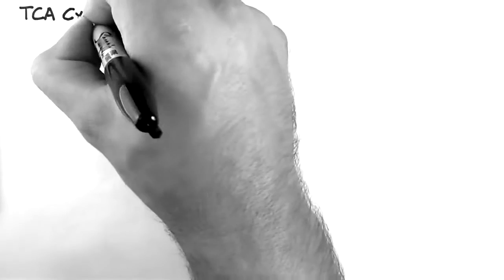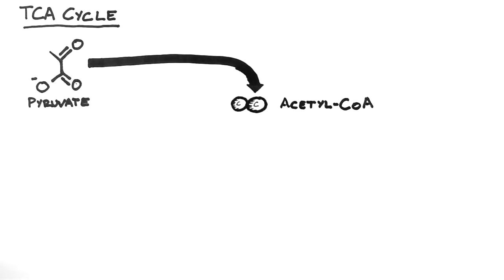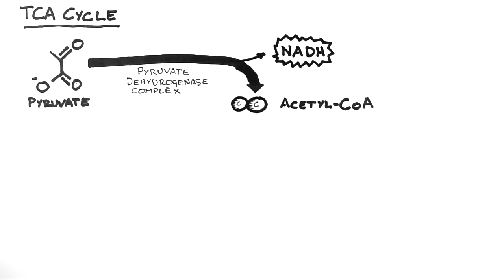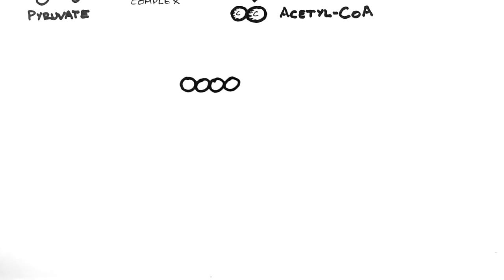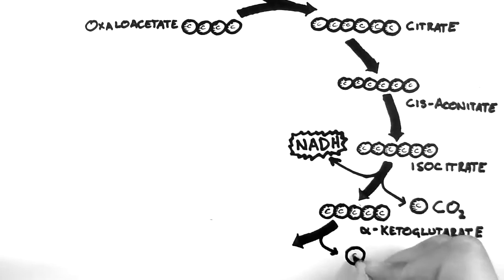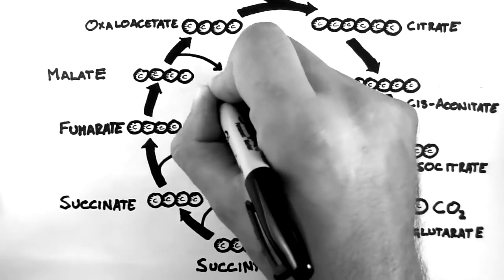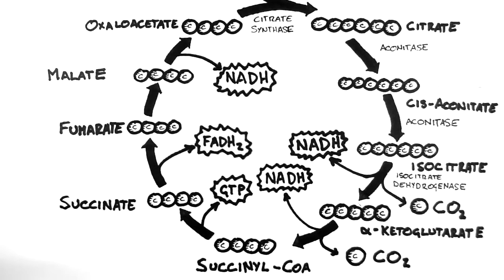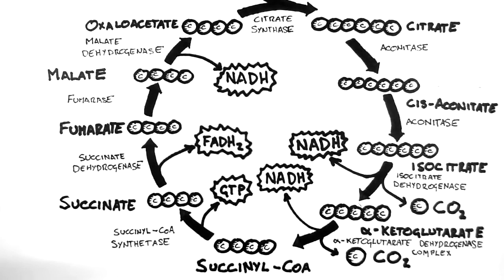Cellular Respiration 3 TCA Cycle Krebs Cycle